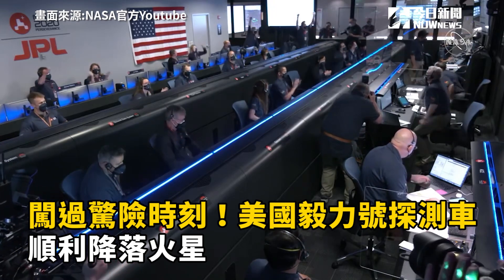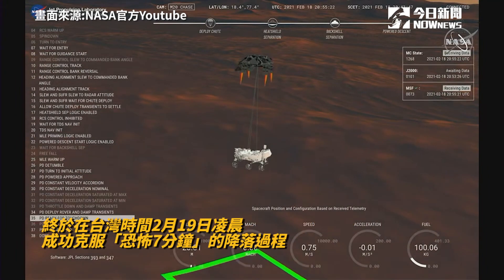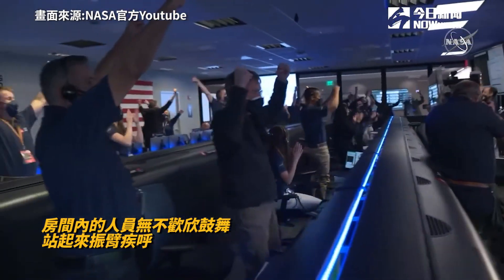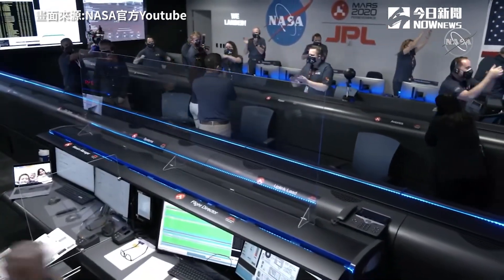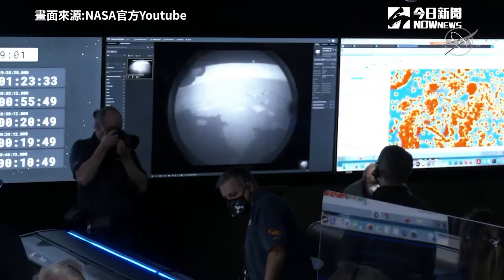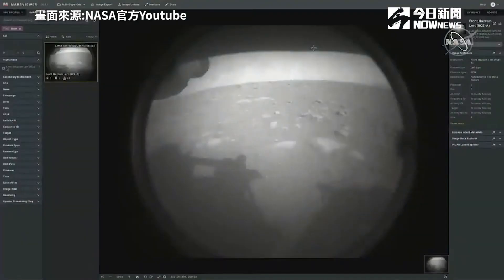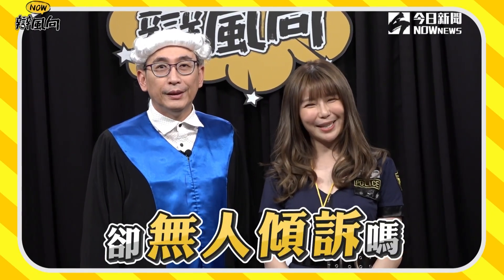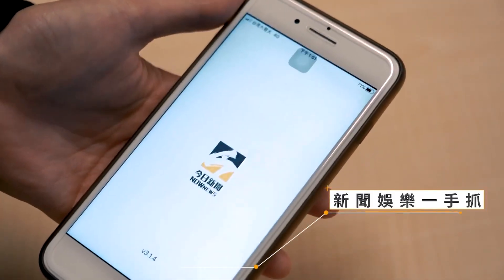闖過驚險時刻！美國毅力號探測車 順利降落火星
🔶加入〈NOWnews〉LINE好友！焦點新聞即時收
🔶追蹤@NOWnews！流行資訊報你知：
🔶下載NOWnewsAPP！最新資訊搶先報：